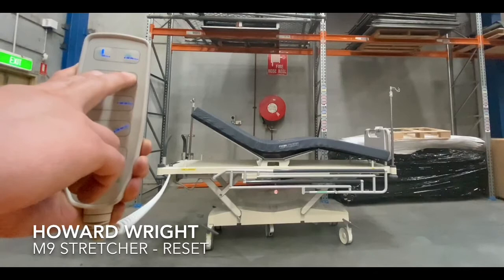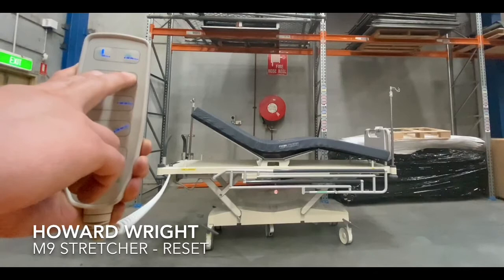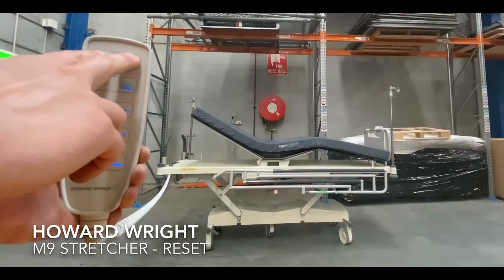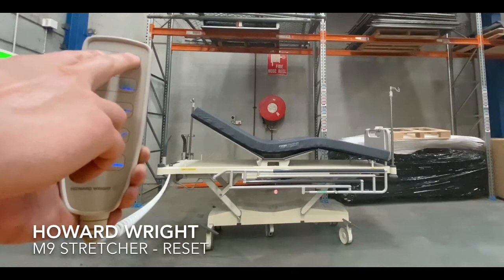Reset instructions for the M9 Stretcher.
Please watch our video how to re-set the M9 Stretcher.